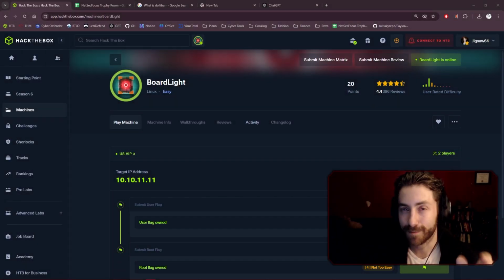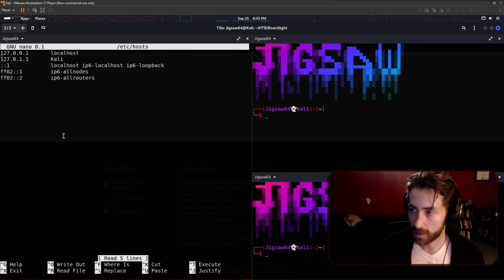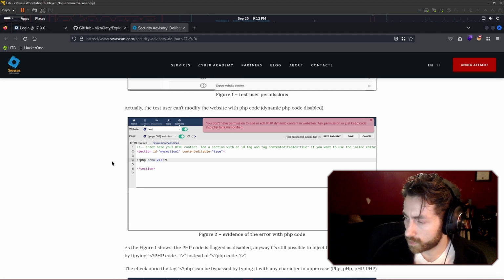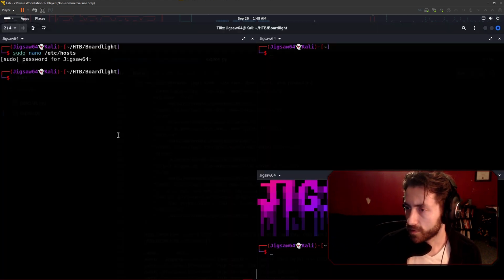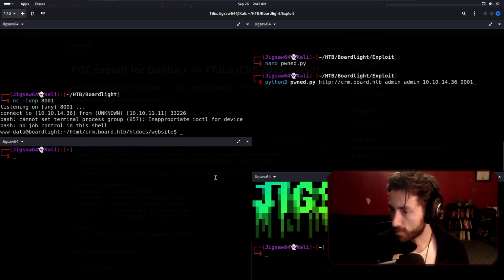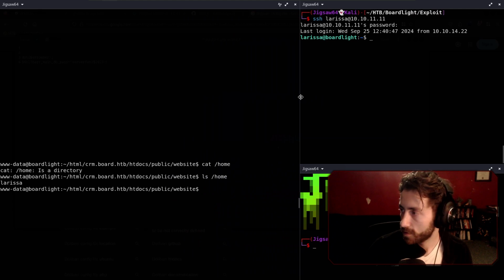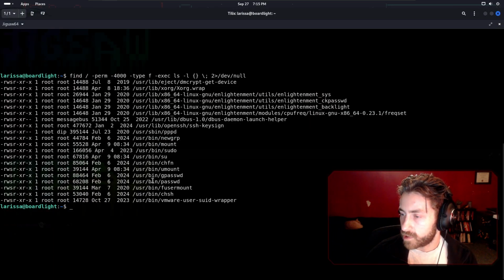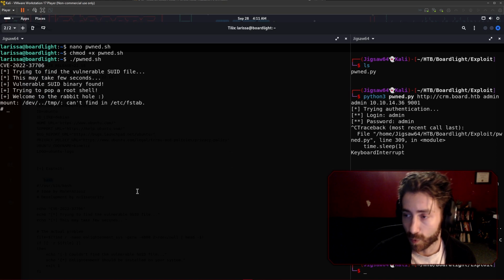HackTheBox - BoardLight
👋 I'm Jigsaw64 - a newcomer to penetration testing & currently on my journey towards OSCP